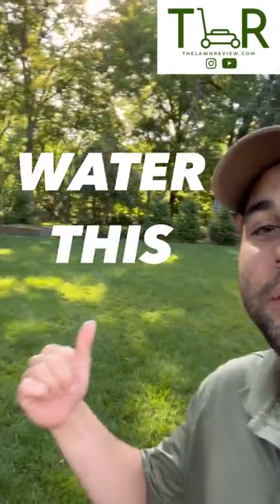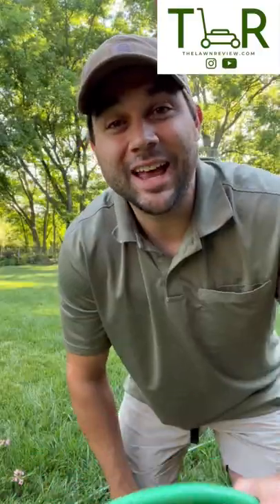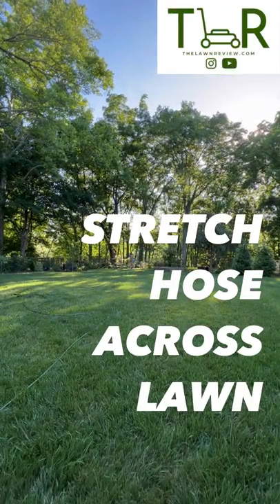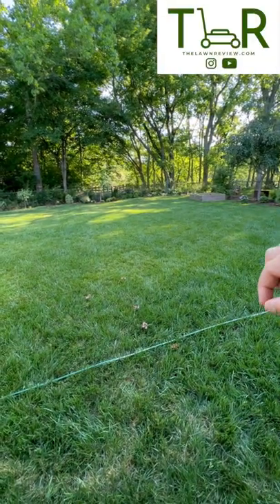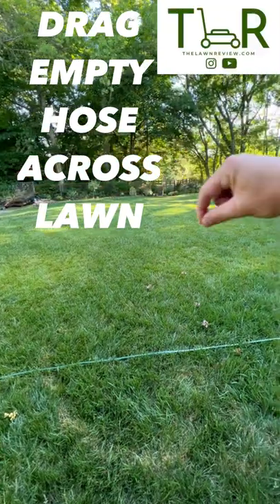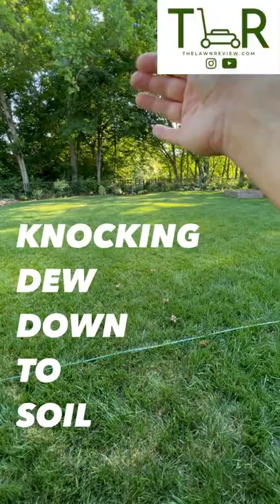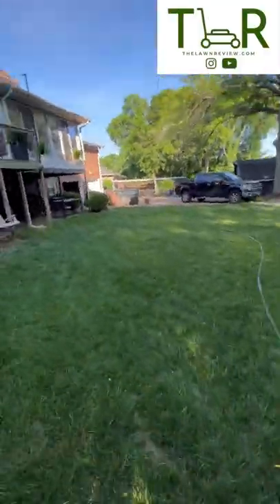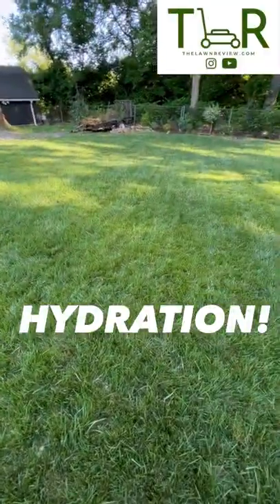👀 HOW TO: Water Your Grass Without Water 👀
LAWN HACK: Watering your grass without water. Yep, you still use a hose, but the key is to not turn on the spigot. Prepare to have your mind blown.